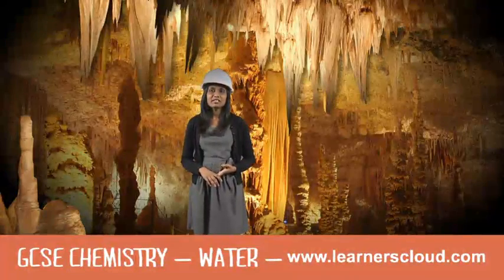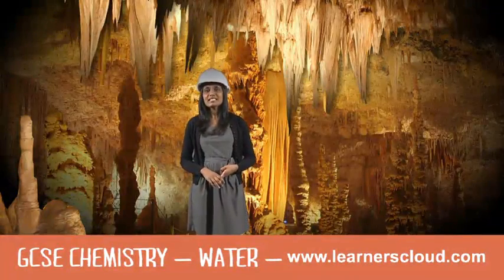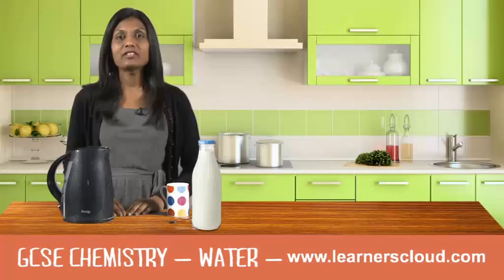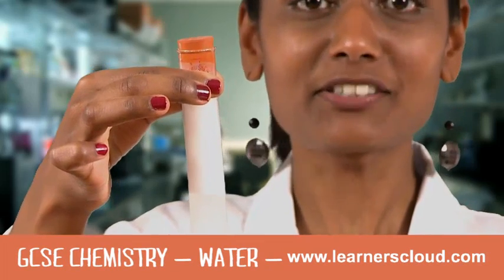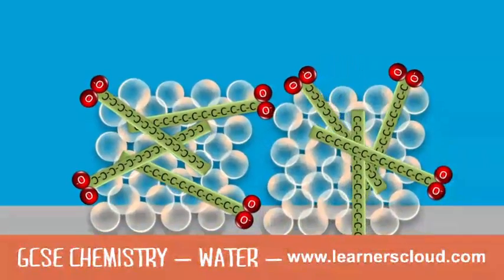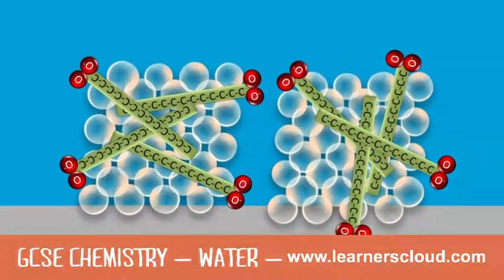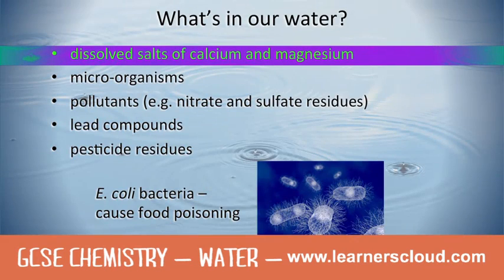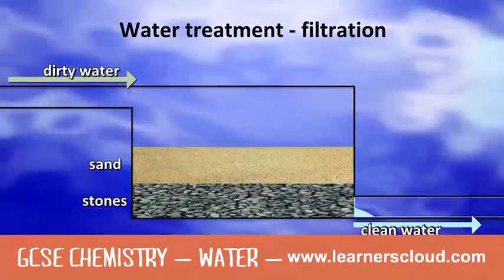Water: GCSE Chemistry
GCSE Chemistry module: Water

By the end of this topic you will have covered:
- Hard and soft water
- Soap and detergent
- Purifying water